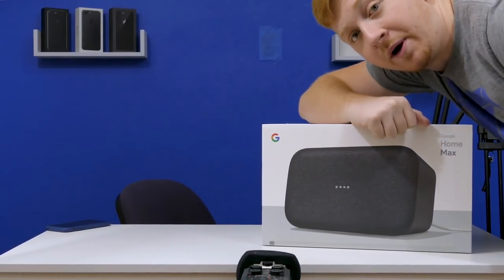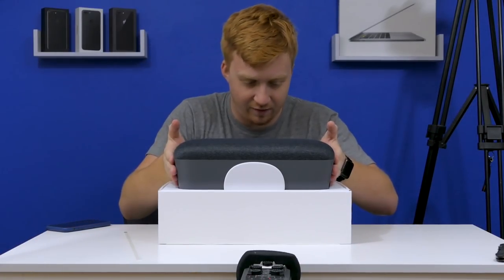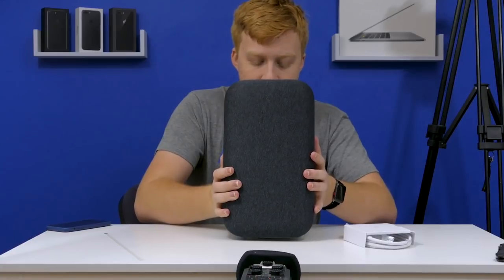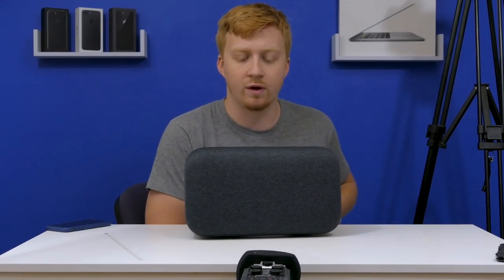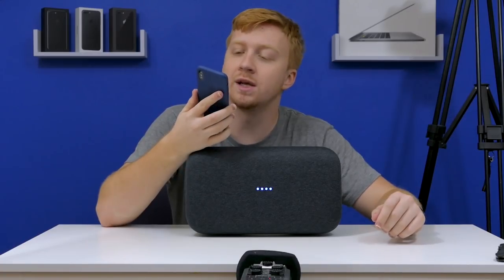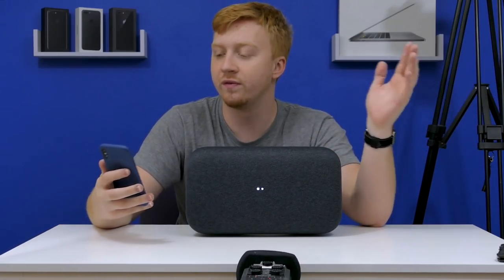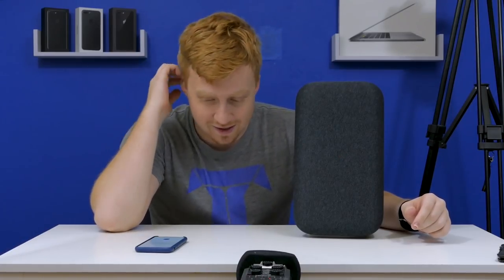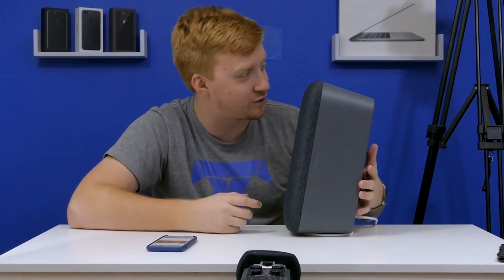Apple Sheep Unboxes the Google Home Max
Let's unbox the Google Home Max!